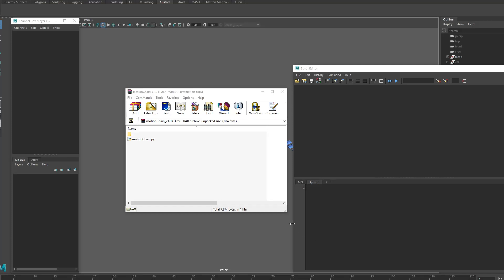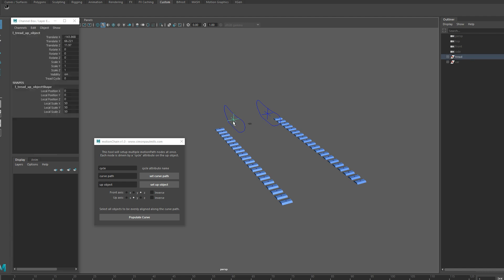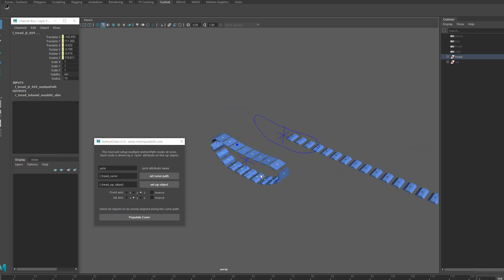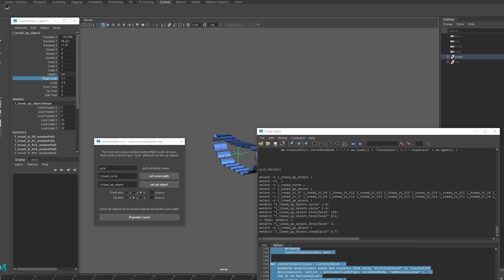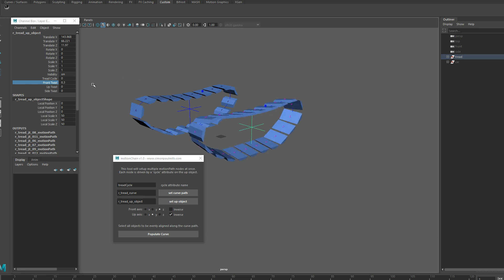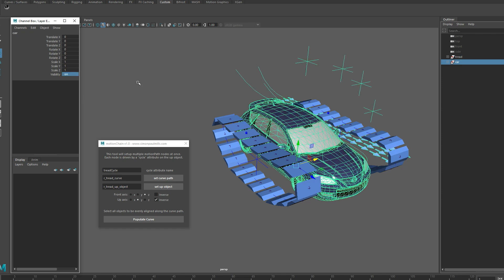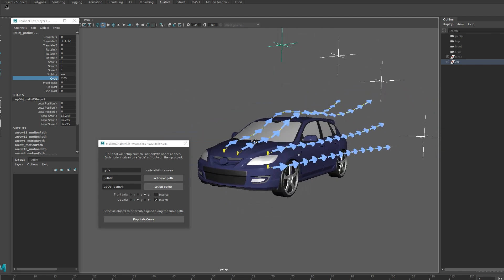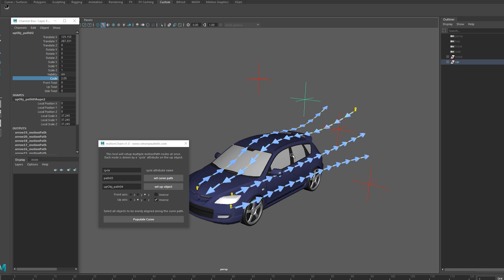Free Maya Motion Path Tool | Motion Path Maya Solution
Do you find setting up Maya motion paths a little tedious in Maya? If so this free Maya Motion Path tool is for you.

Motion Chain is a free curve path tool that will create multiple motion path nodes at once. The tool automates set driven key connections and additionally fixes the cycle check error that occurs with the default motion path tool. Motion Chain is written in Python for Maya and will aid you with many tasks including my tutorials so be sure to grab it!

Common search tags:
maya motion path,
maya motion paths,
motion path maya,
free maya motion path tool,
maya animation path,
maya curve animation,
maya animate along curve,
maya animation curve,
create motion path maya,
maya camera motion path,
maya attach to motion path,
attach to motion path maya,
maya 2018 motion path,
attach to motion path maya 2018,
maya motion path tool,
maya curve path tool,
motion path maya tool,
maya animation path tool,
maya curve animation tool,
maya motion chain,